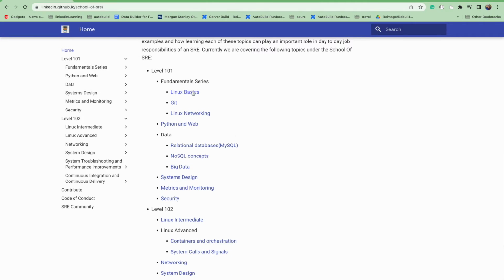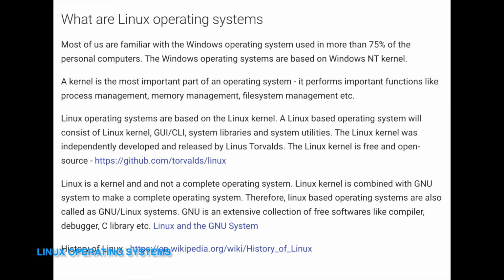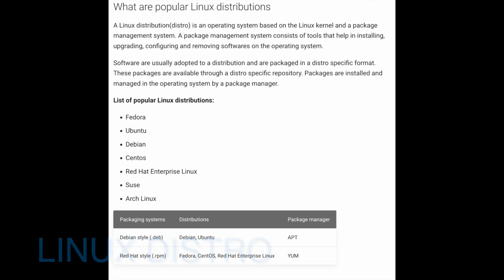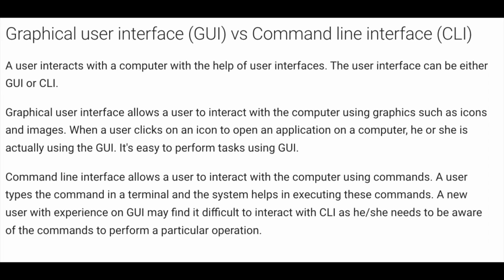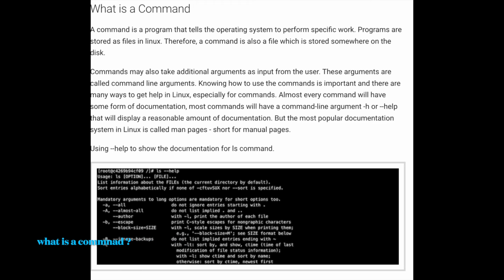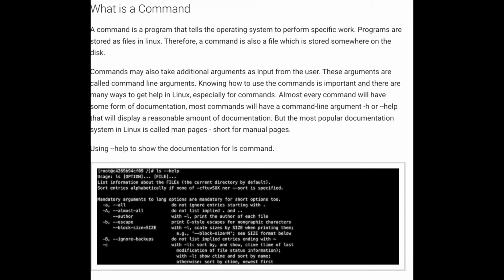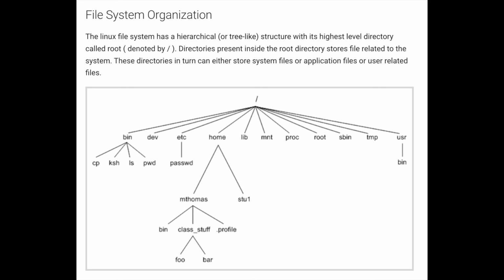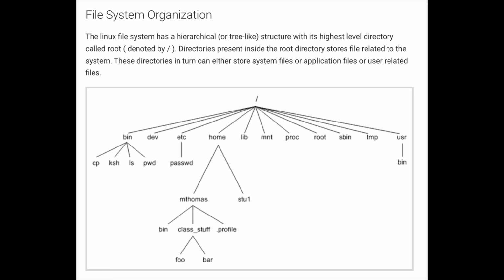school of SRE: Linux fundamental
This is part of the school of SRE course by @LinkedIn . the course consists of the basic knowledge you will need to start your journey as an SRE.

for more information please look into school-of-sre link above.
This will give you more information about the course.

00:00 Intro
00:21 School of SRE
01:12 Linux Basic
01:52 Linux Operation System
02:47 Linux Distro
03:25 GUI vs CLI
04:25 Shell vs Terminal
05:16 what is a command?
06:32 Linux File system
08:42 End